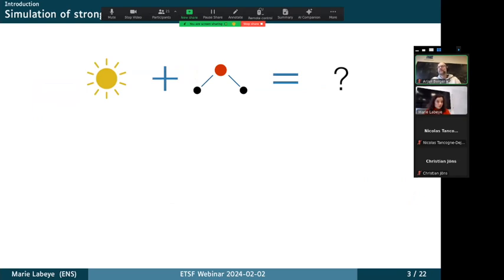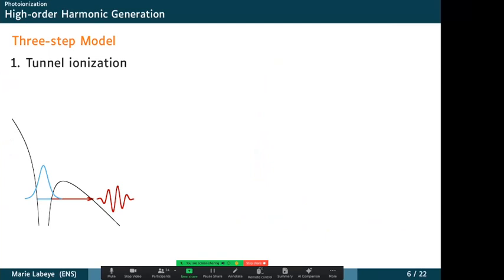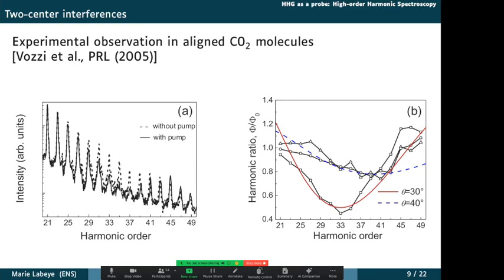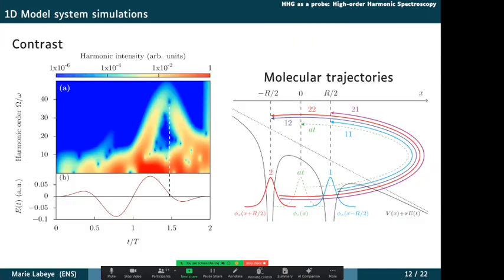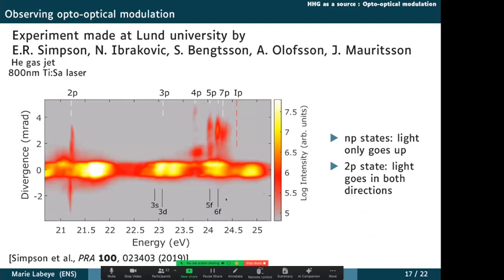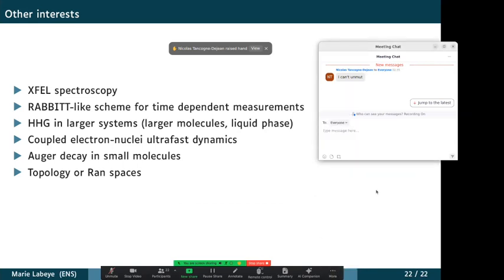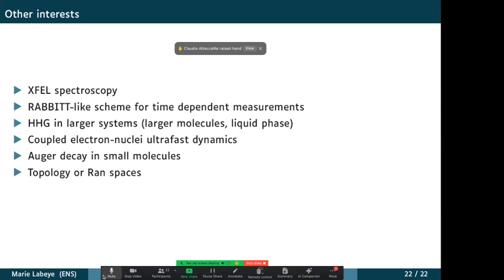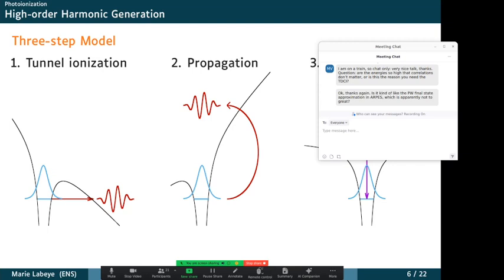Theoretical approach of strong-field light-matter interaction (M. Labeye)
A wide variety of phenomena can be observed when light interacts with matter. In this talk I will describe some of the processes that can be observed when the intensity of the light gets very large, like tunnel ionization and high-order harmonic generation. I will try to give some intuition of these processes, and explain how we can model them theoretically.